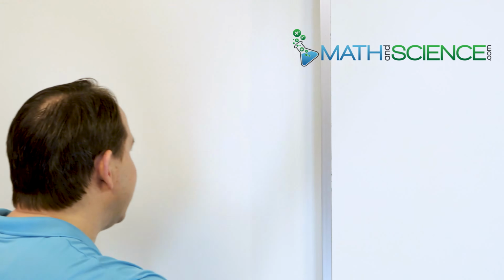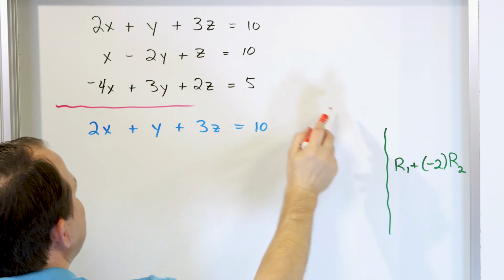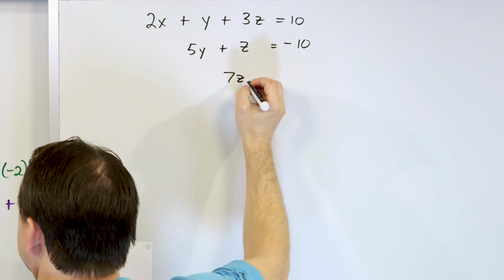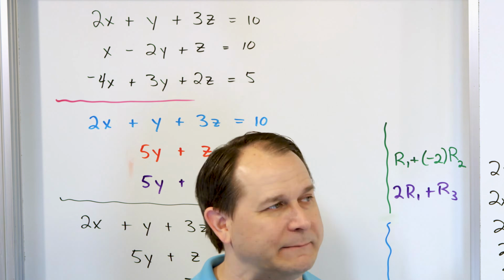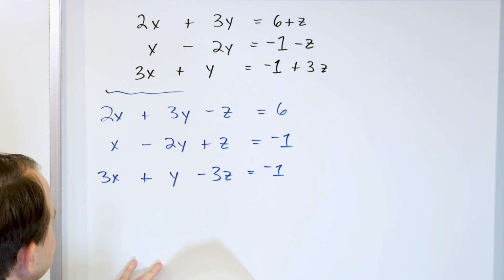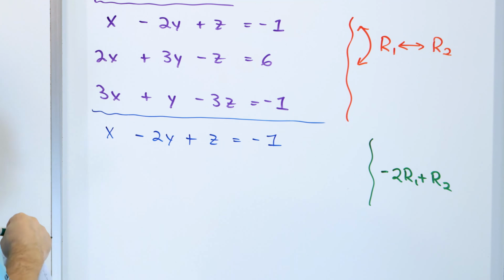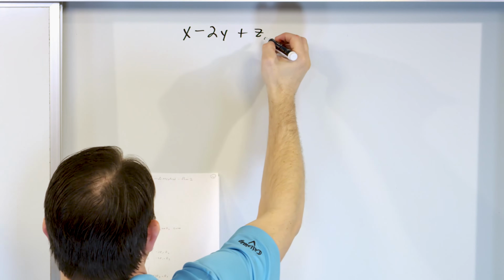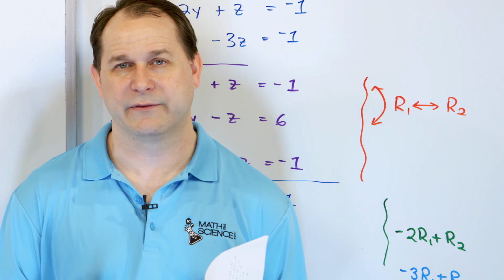Mastering Systems of Linear Equations with 3 Variables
Welcome to our dynamic YouTube video that delves deep into the art of solving systems of equations with three variables, a challenging yet rewarding mathematical endeavor. In this illuminating tutorial, we guide you step by step through the intricacies of solving these systems, empowering you to tackle complex real-world problems with confidence.

Whether you're a math enthusiast or a student seeking to excel in algebraic problem-solving, this video is your ultimate guide. Our expert presenter breaks down the complexities, ensuring you grasp the essence of systems of equations and their role in modeling and analyzing diverse scenarios.

Join us as we navigate through the realm of systems of equations with three variables, unveiling strategies such as substitution, elimination, and matrix methods. Through clear explanations and illustrative examples, we help you build a strong foundation in solving these systems, from basic to more intricate scenarios.

With interactive visuals and real-world applications, you'll develop the skills to confidently approach systems of equations involving three variables, gaining insights into their geometric interpretations and their relevance in fields like engineering and physics. You'll learn how to decipher unique solutions, infinite solutions, and even no solutions, honing your problem-solving skills to new heights.

Don't let the complexity of systems of equations deter you any longer. Join us for this enlightening tutorial and unlock the power to master systems of equations with three variables, enhancing your algebraic toolkit and elevating your mathematical prowess.